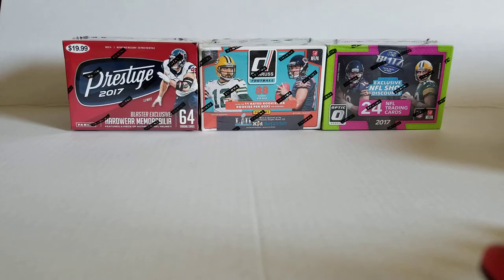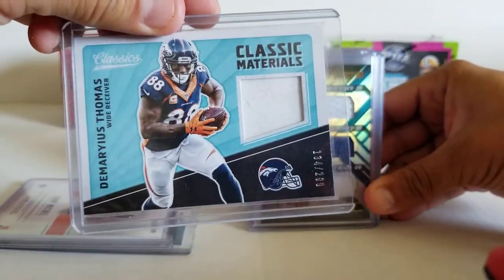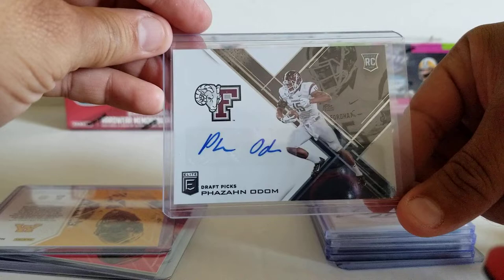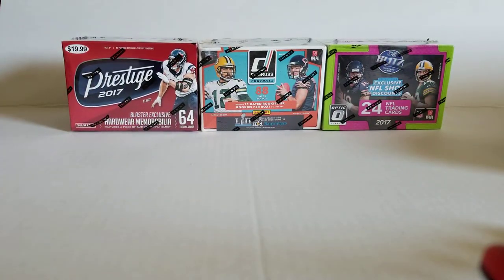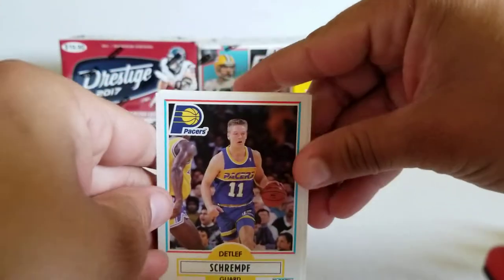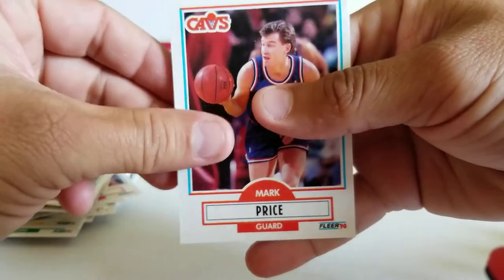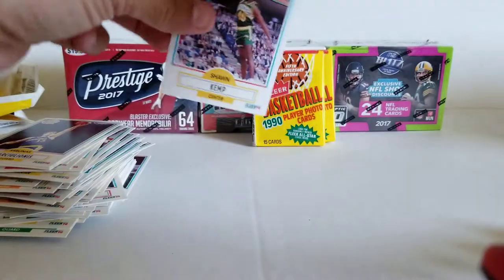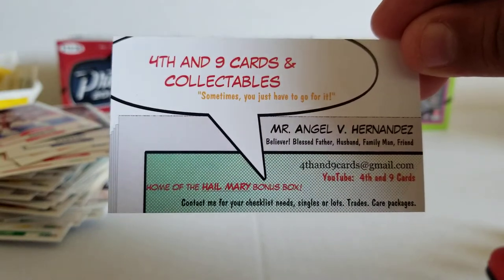CFFL - Throwback Thursday - JORDAN hunting, 1990-91 Fleer BKB + Stacks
*** I am building the following football sets if you can help, PLEASE let me know:
--- 2015 Panini Prizm football Red Mojo (#/99) parallel set...
--- 2017 Panini Optic AKA inserts set (base, blue #/149, red #/99)...
--- 2017 Panini Impeccable football set (base #/75, Rookie Auto's, and Rookie RPA's (helmet/patch/auto))...

. A little Throwback Thursday action with a older, easy to find product - 1990-91 Fleer basketball... Picked these up from 'On The Marq' Cards in Kennewick, WA. Here we go, wish me luck, tell me what you favorite card was... Plus, a few more stacks from many previous mail days.

Thanks for checking things out. Remember, we are all here for a reason!

KindnessIsContagious (Thanks to Andy Morris of Gentle Warrior Journey)

-- Eloy the GOAT Flores
-- Sebastian Select
-- Gentle Warrior Journey
--  Dimewylde wkff
-- Jimmy Gunz
-- Capital P
-- Snodzilla Breaks
-- Madncrazy TitansFan
-- Jetman80
-- Cooltoads
-- Seattle Pack Buster
-- Football Card Olly
-- JT's Pack Breaks
-- AJG1113cards
-- Packman
-- Dad and Will Cards
-- Haley’s Sports Cards
-- Davescards32
-- Chris G613
-- Thricearoni